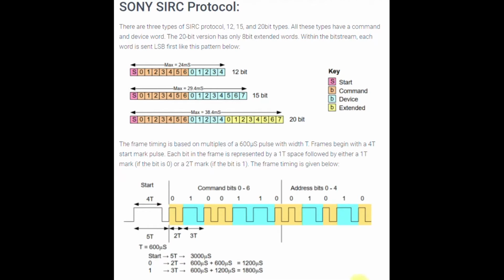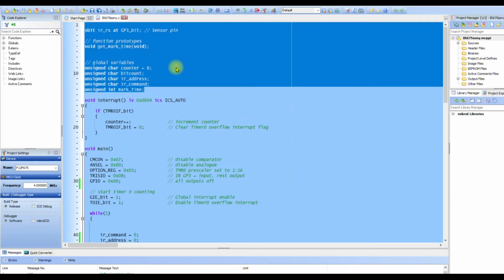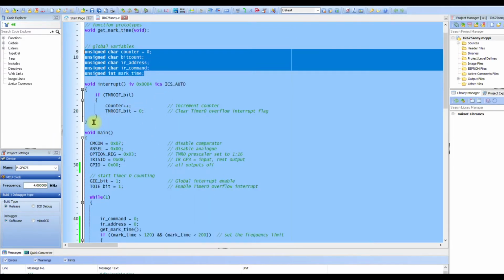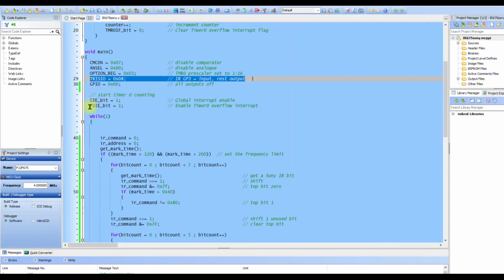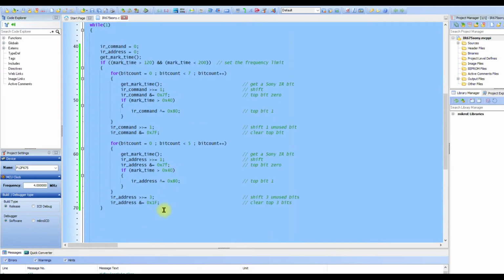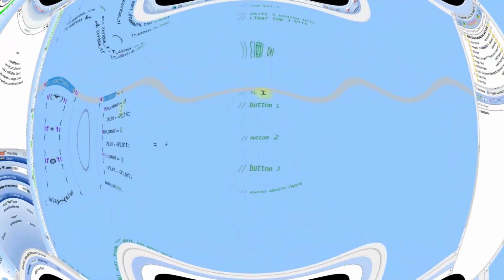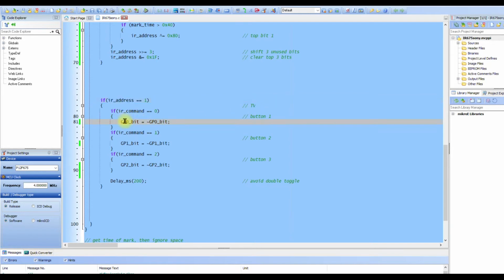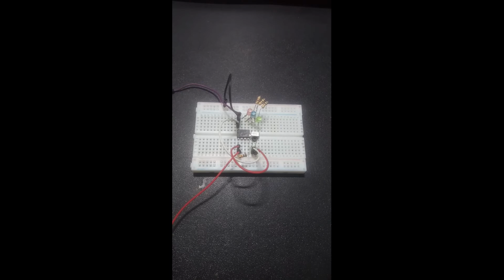How to Decode SONY SIRC remote signals with PIC12F675 and mikroC pro for PIC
Learn how to decode SONY SIRC remote signal with PIC micro-controller and mikroC pro for PIC compiler. Here PIC12F675 is used as the micro-controller and TSOP4838 sensor IC is used as the remote receiver. Simple C code to learn and you can use this library for mikroC.

You can visit and read the articles there.